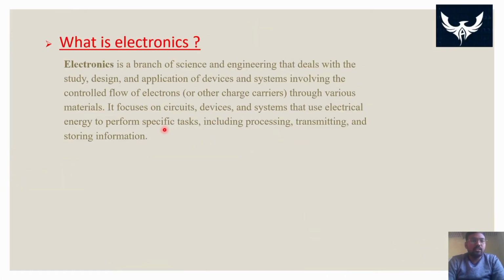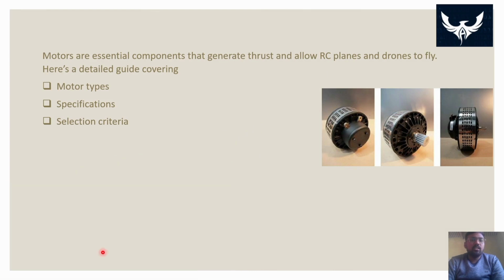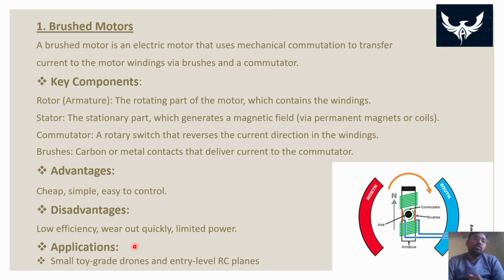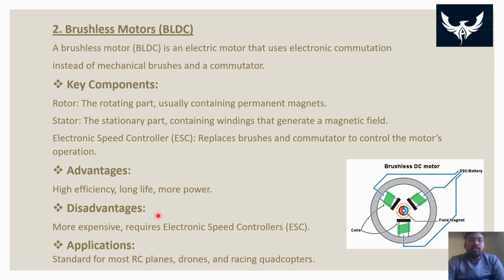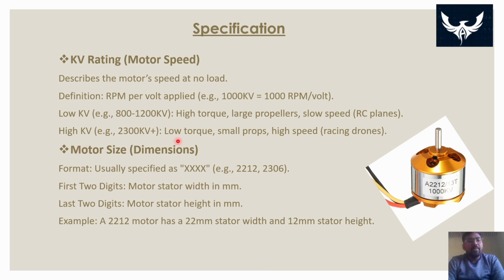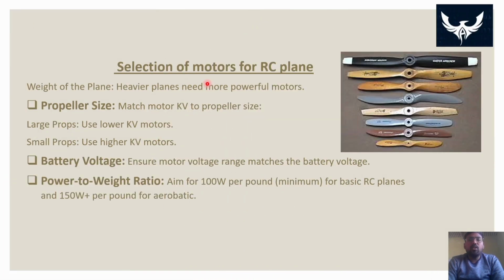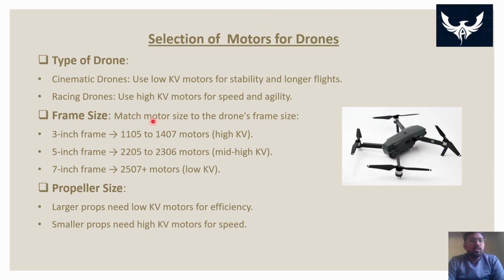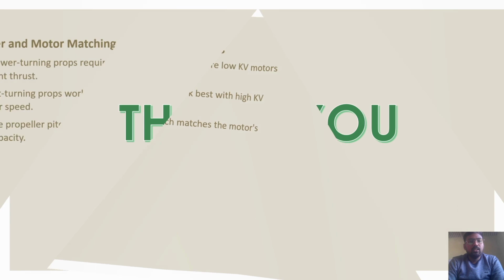MOTORS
🚀 Drone Electronics Series - Episode 2: Mastering Motors &  it's Selection! 🔧✨

Dive into the world of motors and learn how to choose the perfect one for your RC plane or drone. From KV ratings to thrust requirements, we've got you covered! ✅ Whether you're building a lightweight flyer or a powerful drone, this video breaks down everything you need to know.

Whether you're building your first RC plane or refining your setup, this guide will help you master the basics of RC electronics.